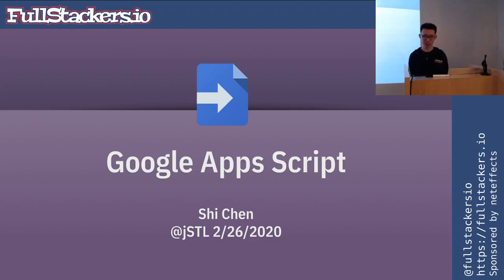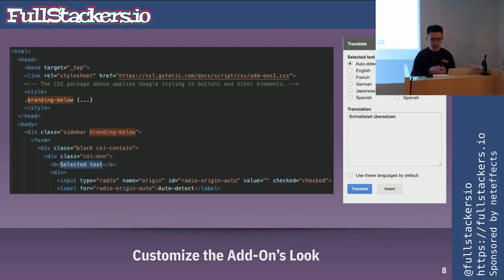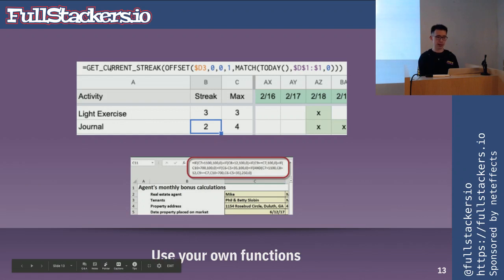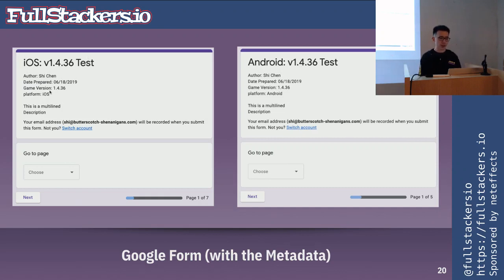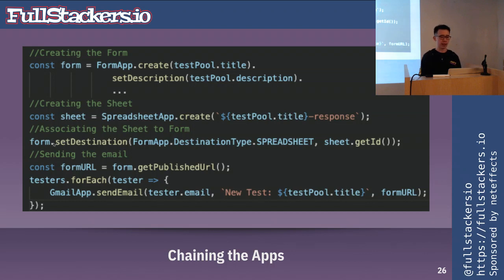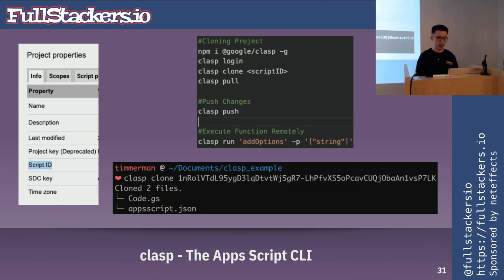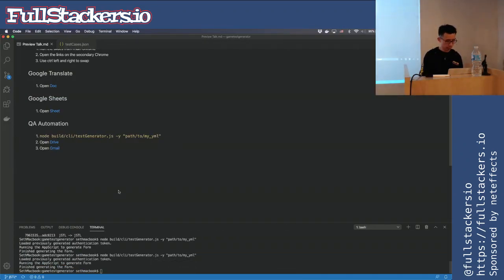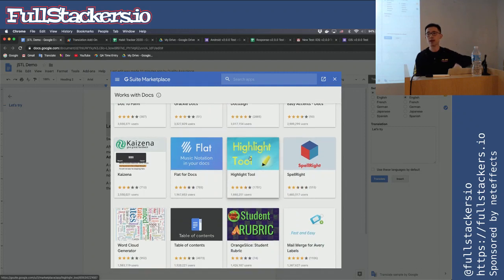2020, Feb 26 jSTL Meetup - Google Apps Script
Shi Chen introduces us to Google Apps Script, which enhances the functionality of various Google apps.

Many of us use G Suite apps like Gmail, Calendar, Drive daily, but few of us know that we actually have the power to customize and augment these apps with our own code. Google Apps Script is a development platform that allows you to uses JavaScript to create add-ons, custom functions, macros, and web apps that integrate with G Suite apps.